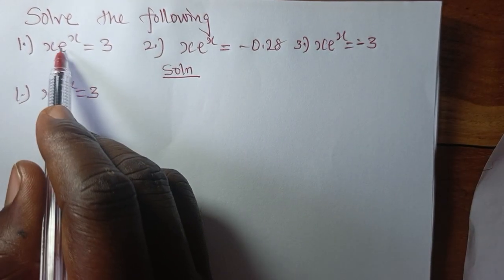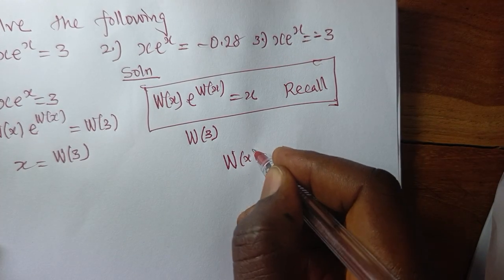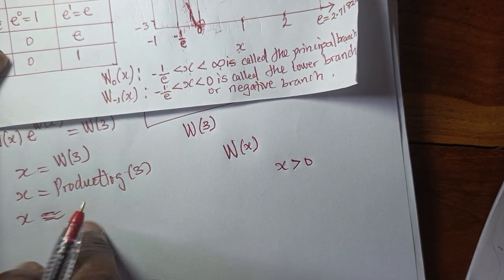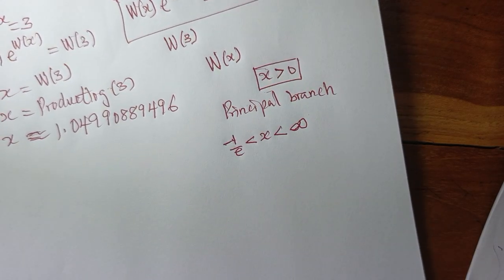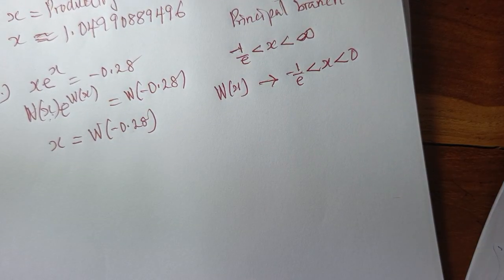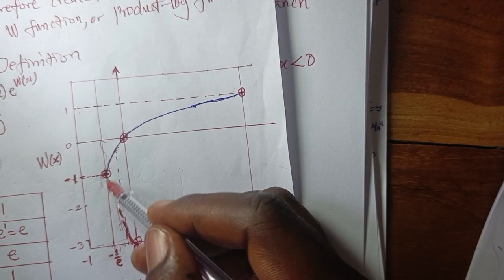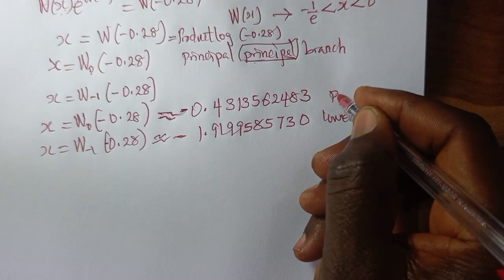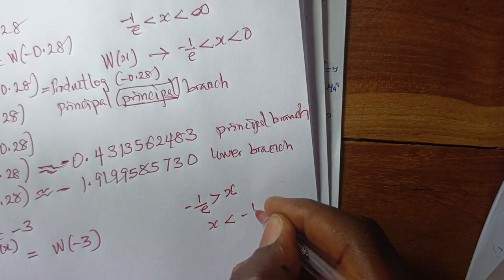Application of Lambert W Function(Productlog Function) in solving equations. W(x)e^(W(x))=x